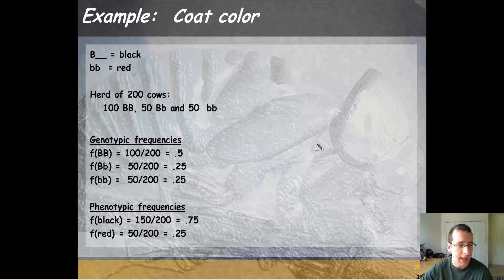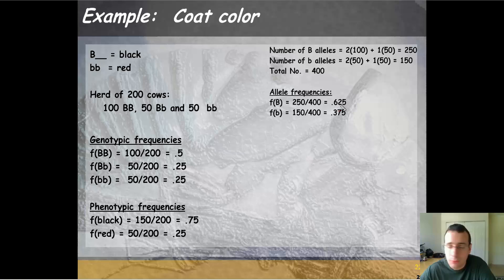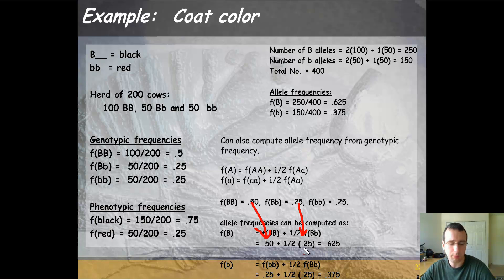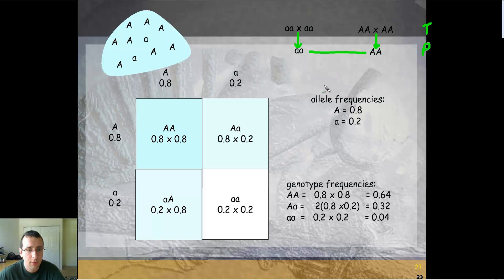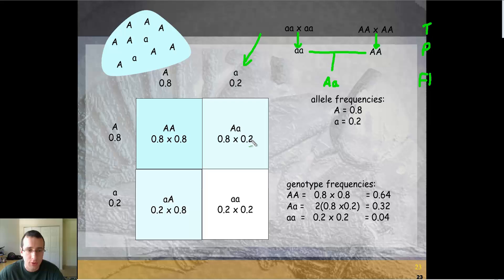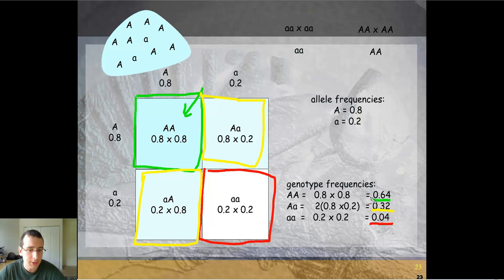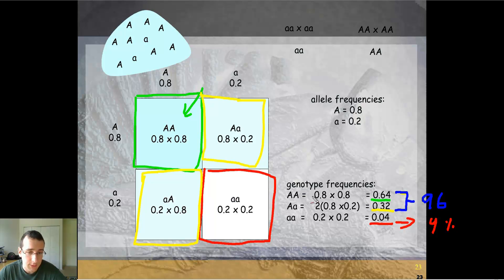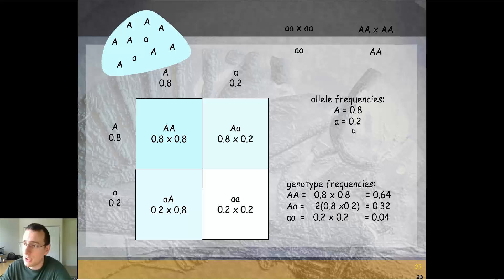Predicting Future Generations in Populations with Hardy-Weinberg Equilibrium (Part 1)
Summary: Mr. Lima describes the process of predicting outcomes of future generations in hardy weinberg equilibrium